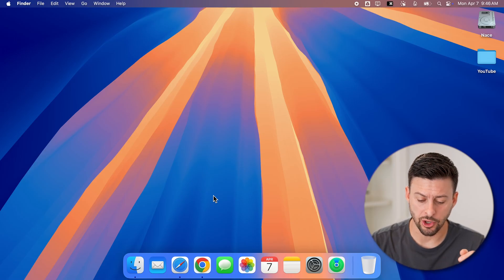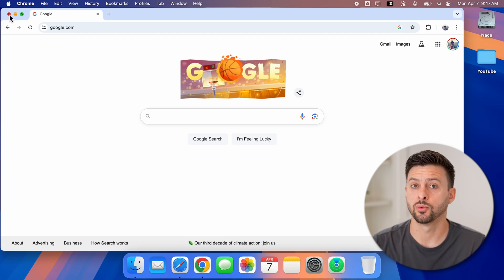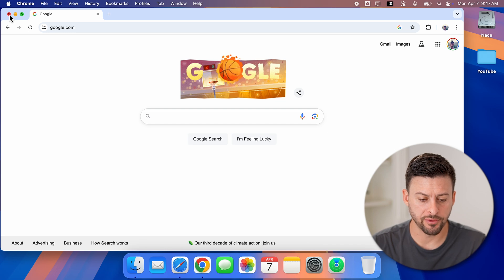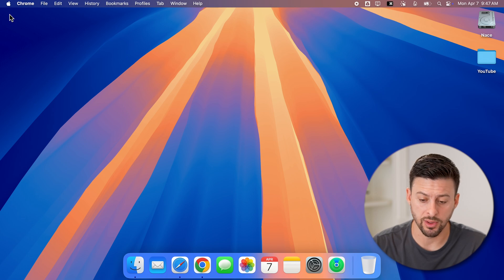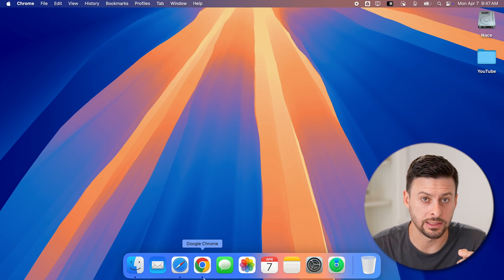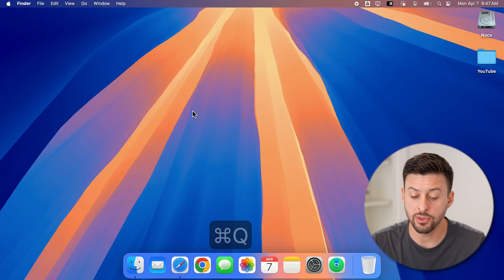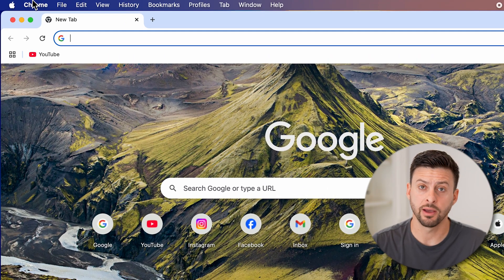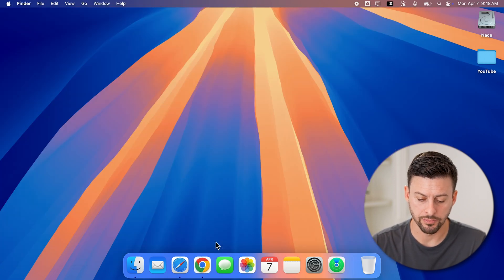How To Close Out Of Apps On Mac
It's easy to close out of all currently open apps on your Mac to make sure they're all quitted out.